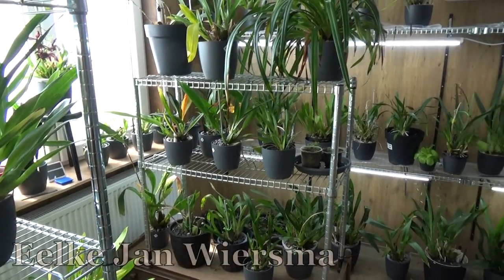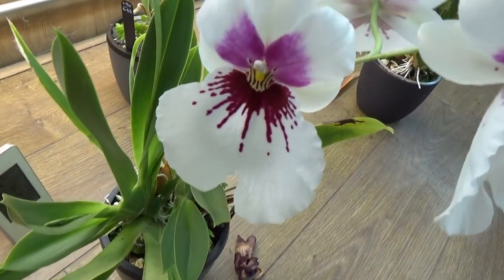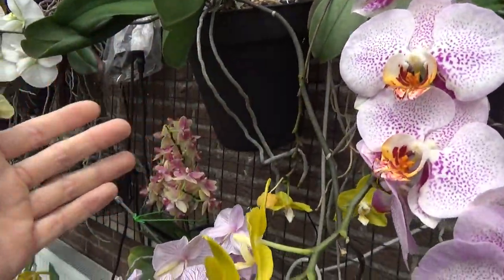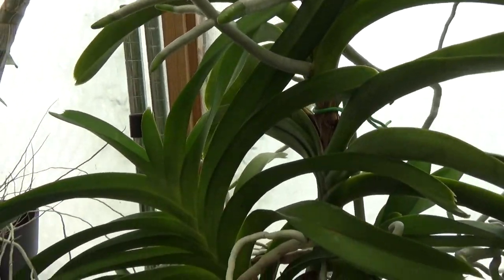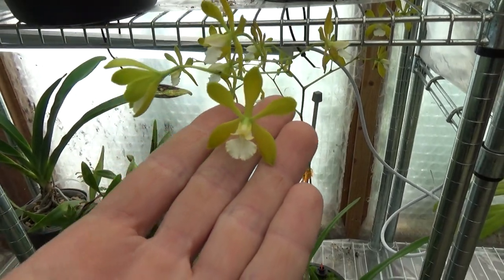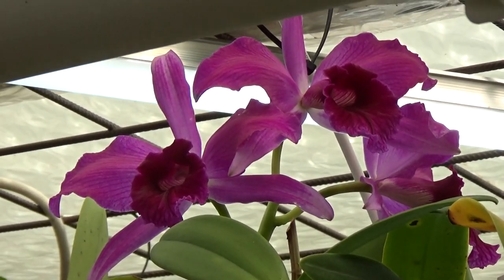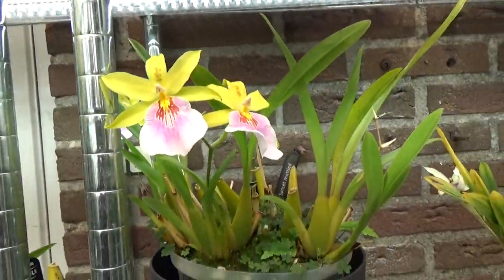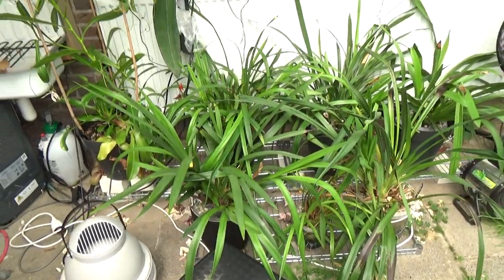Orchid Blooms, Buds and Such! Updates! Epi. 15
Let's do some updates on orchid blooms, buds and such. Episode 15! :D

"Stuff" that I use:
Feed:
Rain mix:
Pot's:
Black self watering pots:
ELHO Brussel pots (different sizes!):
Net pots:
Small:
Watermeter:
Media:
Small Pumice:
Watering:
Pump and hose: